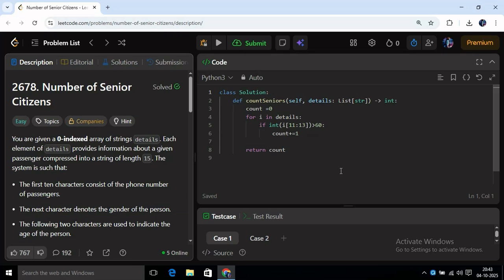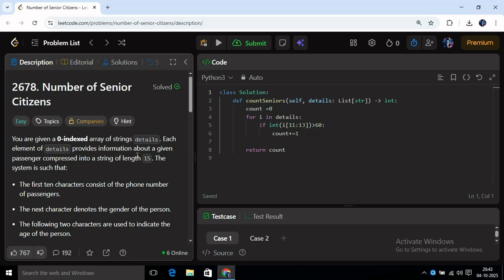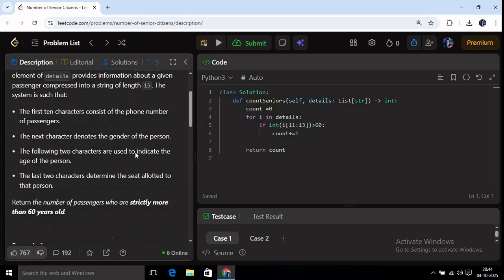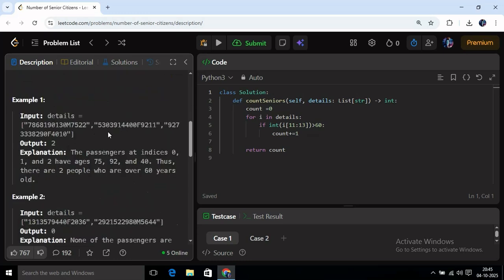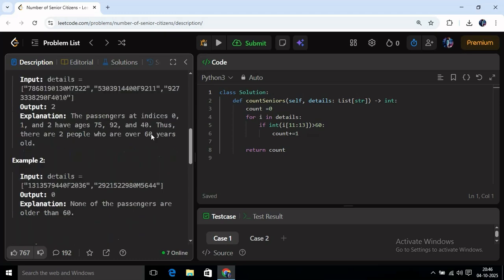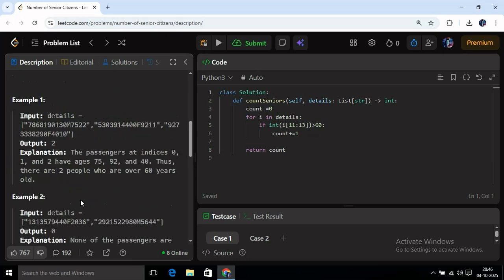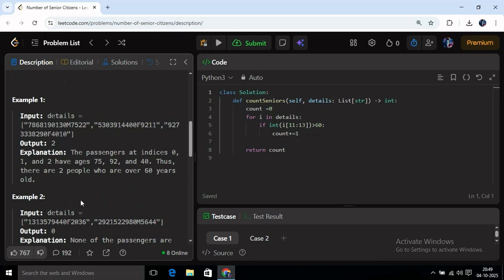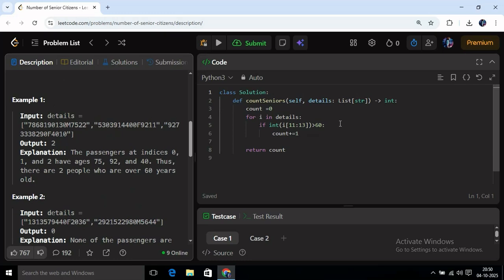LeetCode 2678: Number of Senior Citizens | Day 13 of 300 Days DSA Challenge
This is Day 13 of my 300 Days of DSA Challenge!
 Today’s Problem:
 LeetCode #2678 – Number of  Senior Citizens